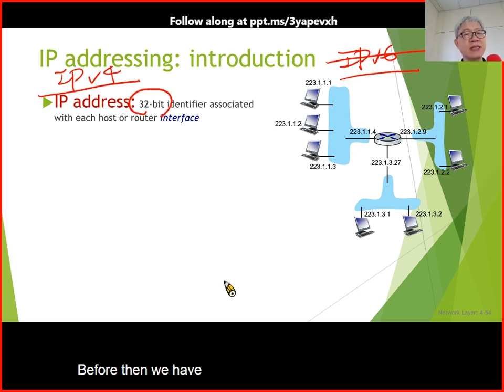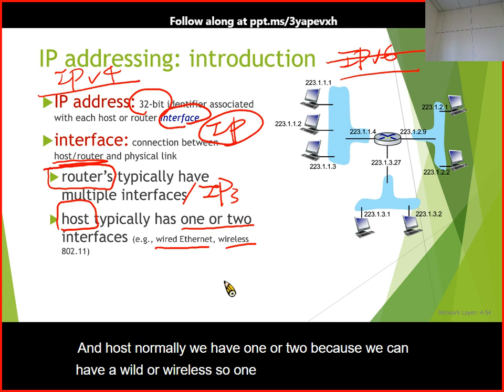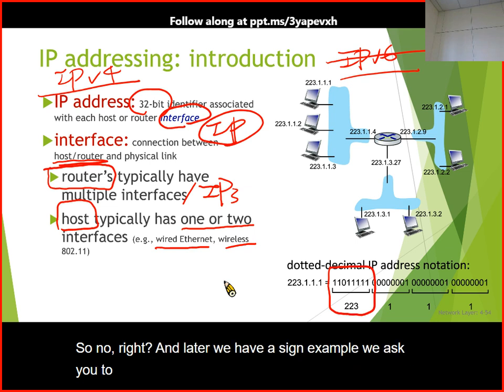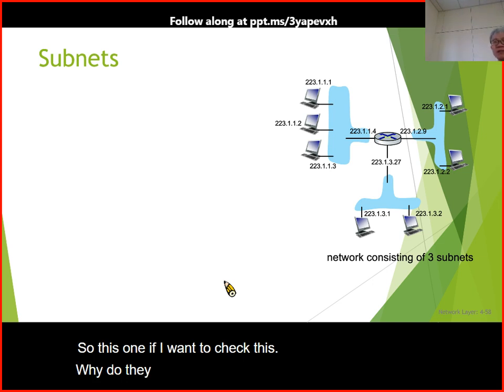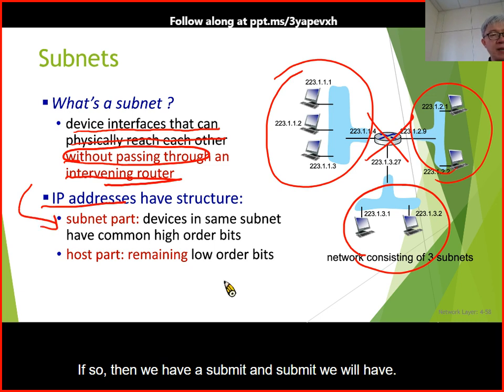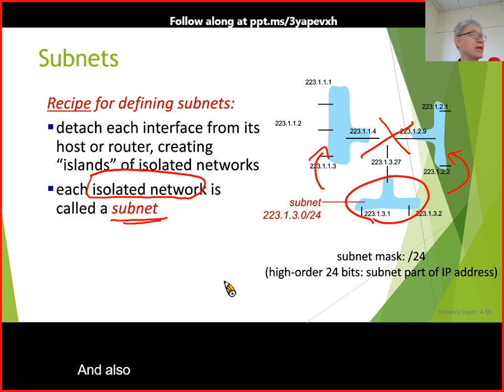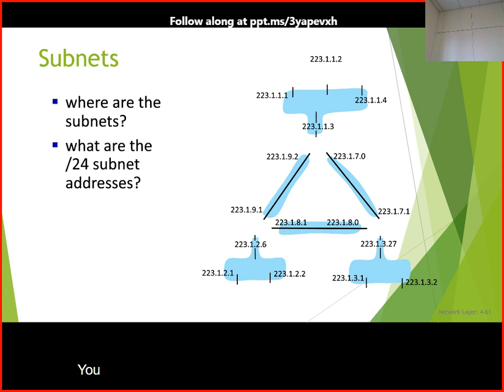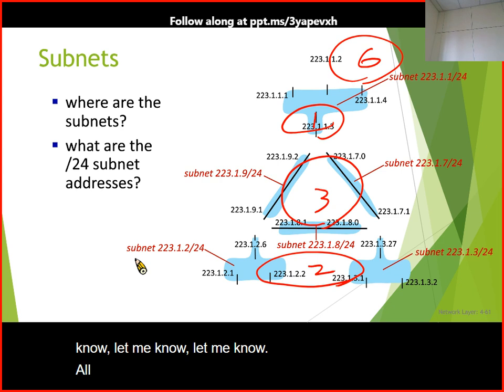[EMI/ 全英語授課] Introduction to Computer Networks, Unit 23-2, Chapter 4 (Part 11), 2024/11/18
Textbook: Kurose and Rose, “Computer Networking: A Top-Down Approach,” 8th Ed., Pearson. Local Agent：全華圖書 (Mr. Chen at 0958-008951)

2024/11/18 (第12周)

2024/11/18 (Week 12)

內容：Chapter 4 (Part 11), The Network Layer: Data Plane, The Internet Protocol (IP): IPv4, Addressing, IPv6, and More (IP Addressing: Introduction and Subnets)

Content: Chapter 4 (Part 11), The Network Layer: Data Plane, The Network Layer: Data Plane, The Internet Protocol (IP): IPv4, Addressing, IPv6, and More (IP Addressing: Introduction and Subnets)

huei-wen_ferng